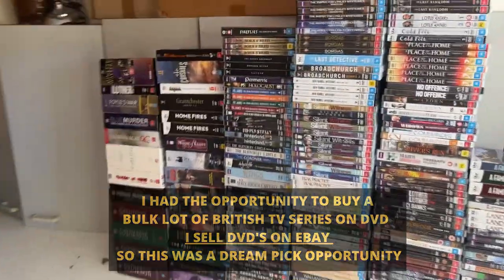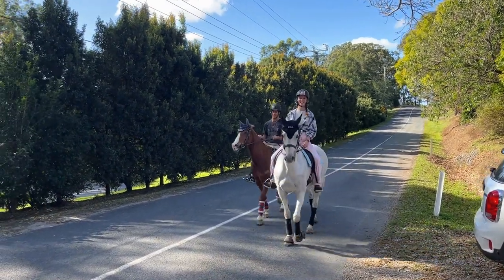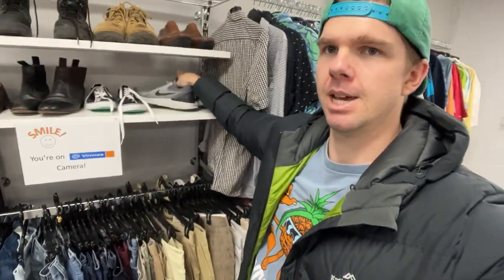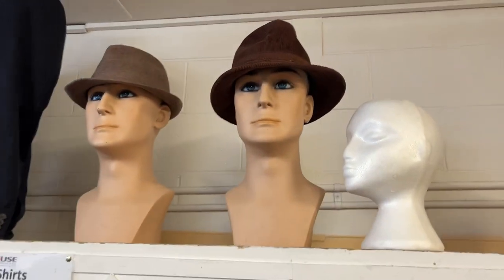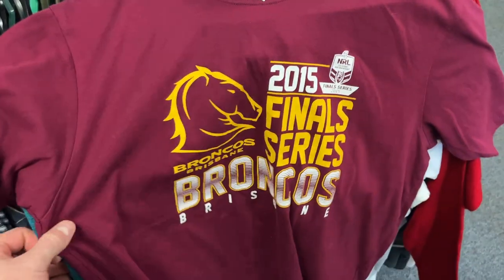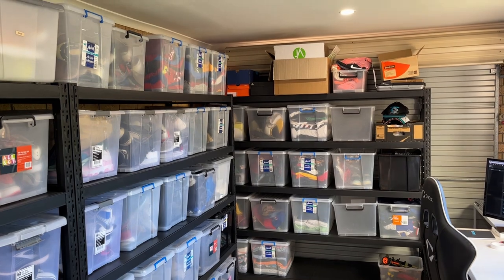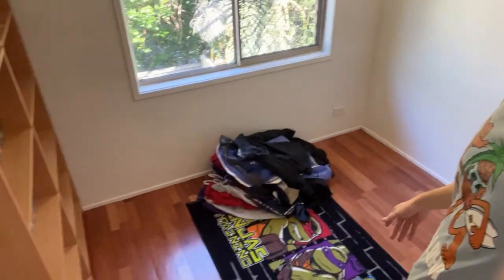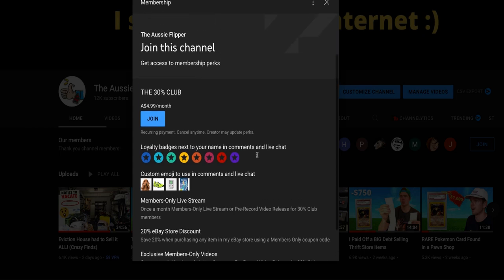RARE $500 Item Found at a Garage Sale (Paid $30)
You Won't Believe What Was Inside This Garage: I had another private pick opportunity and man this one was huge!  Enjoy

MELBOURNE RESELLER MEET UP :
Saturday, August 6th
The Local Taphouse - St Kilda
Arrival: 6pm
RSVP via Instagram: @the_aussie_flipper

goodwill bin, hairy tornado reseller, garage sale, private pick